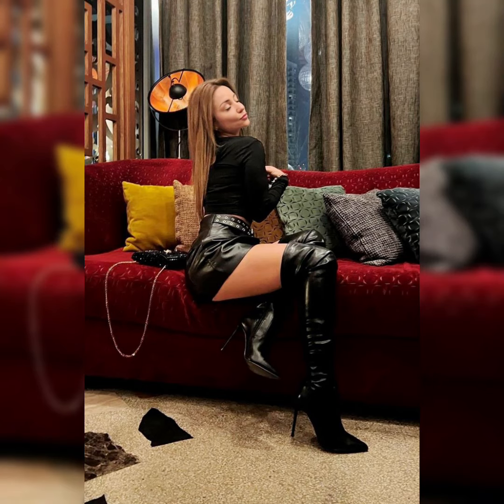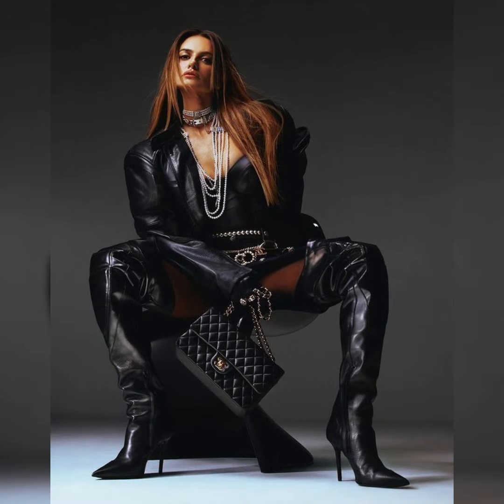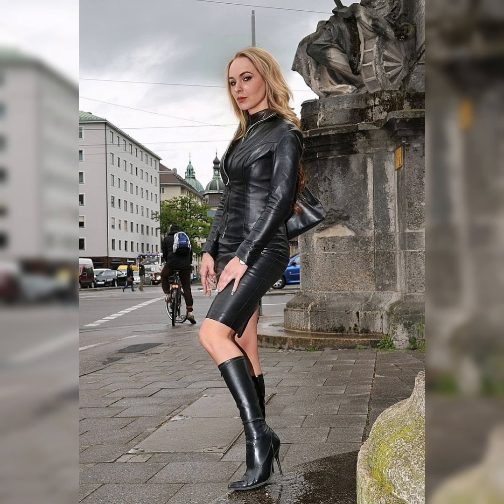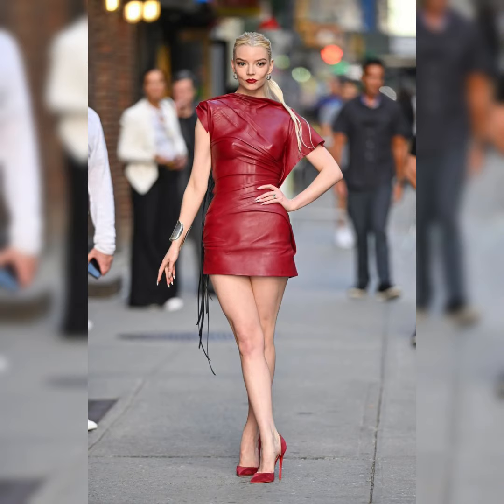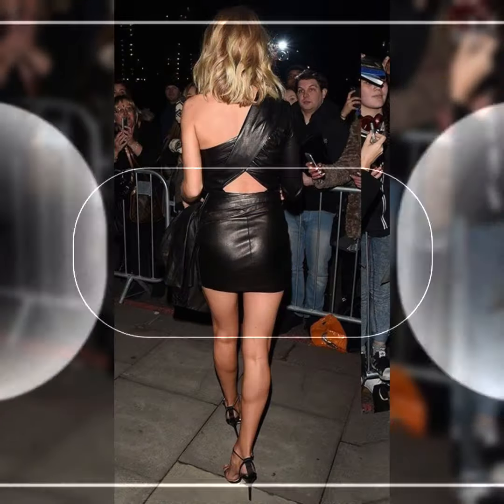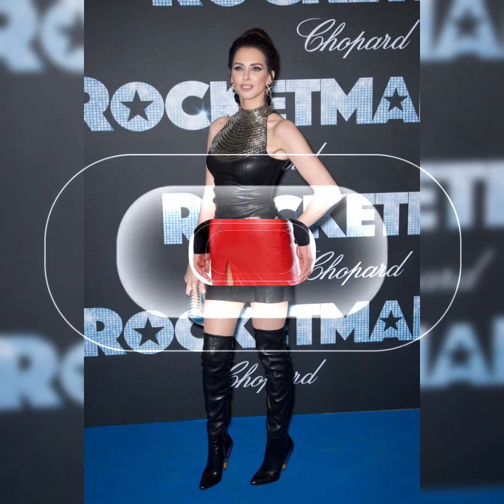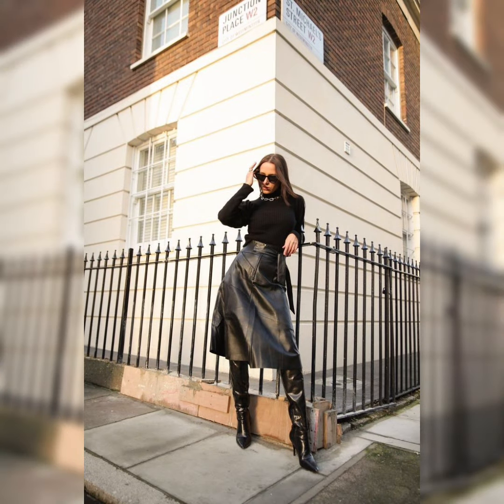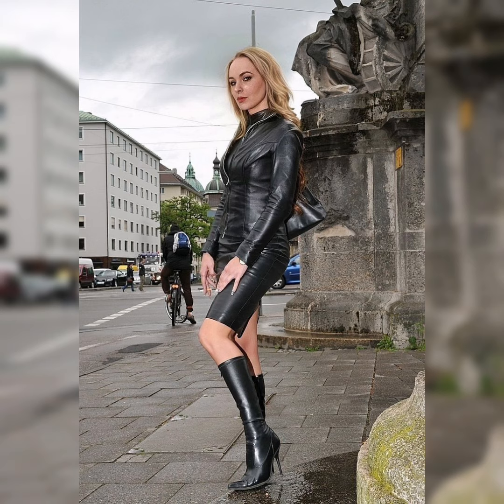I tried My boyfriend's FAVORITE LEATHER&LATEX high heel THIGH HIGH BOOTS// LEATHER SKIRTS